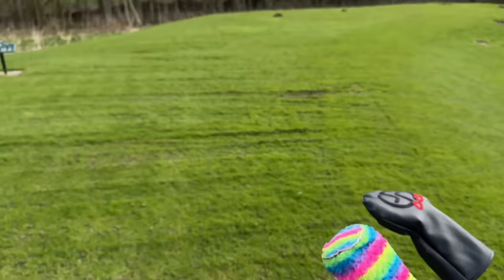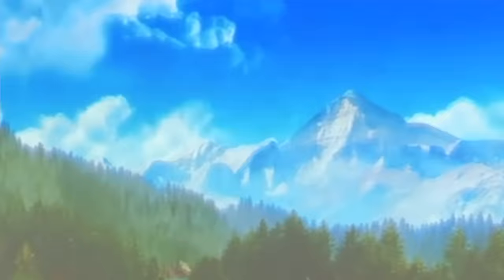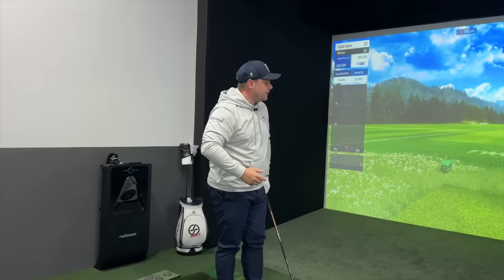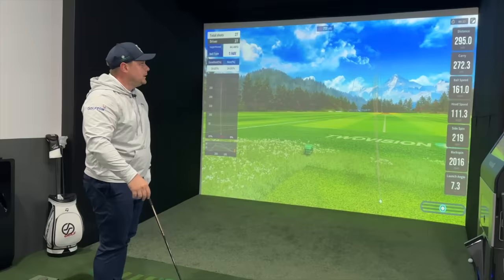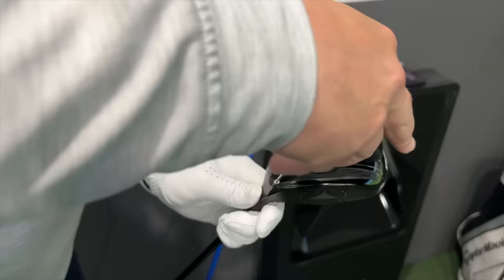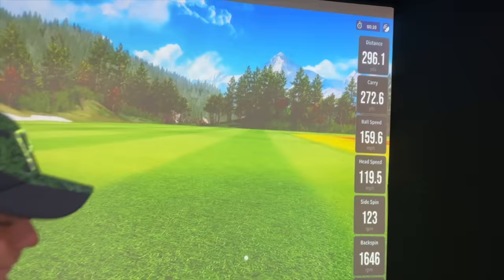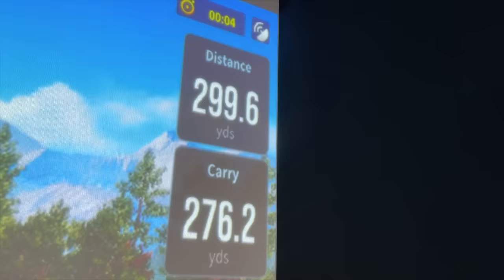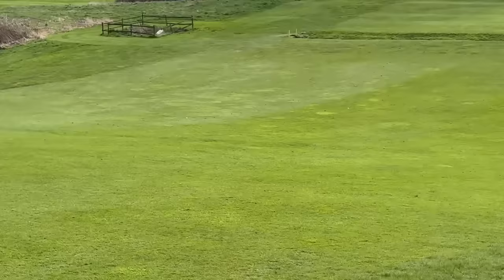I Finally Made The PERFECT DRIVER - Almost?